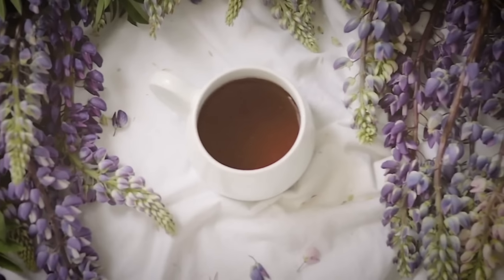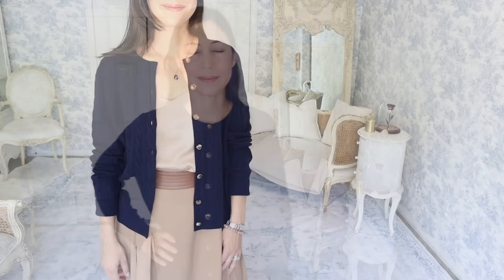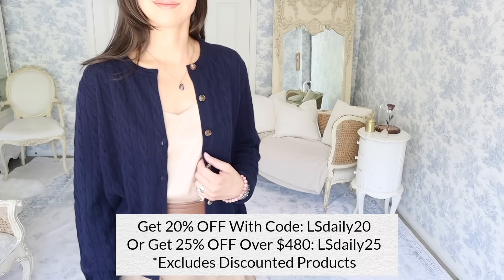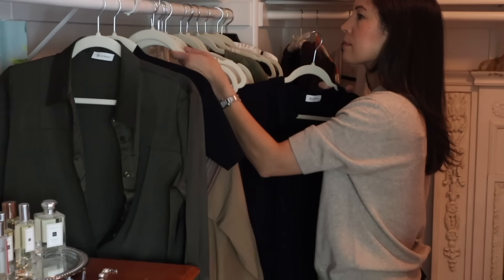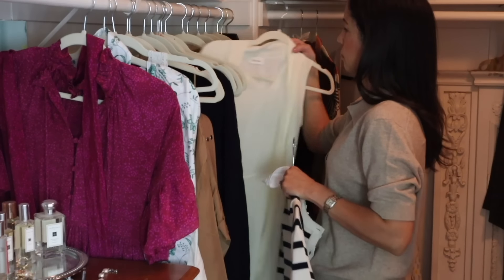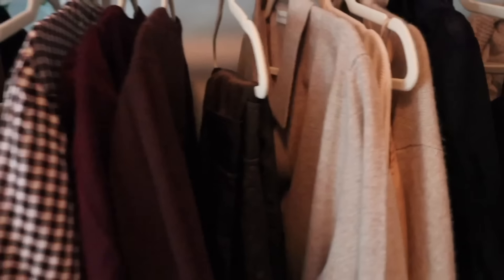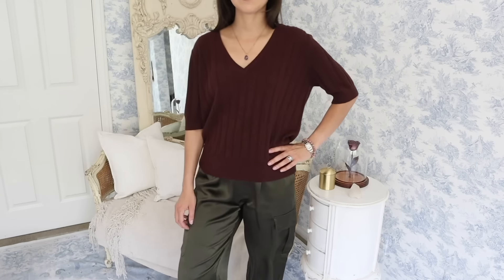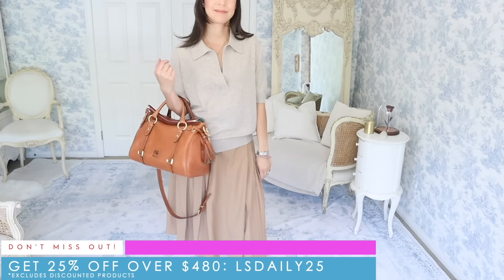Preparing My Fall Ten-Item Wardrobe | Elevated Basics + Putting Summer Away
Sharing some LILYSILK pieces I plan to add to my fall closet, a few of which will be core pieces:
*Excludes Discounted/Sale Products

CANVAS BINS FOR STORAGE (with lids)

🗝️  Time Stamps
0:00 Fall is nearly here
0:47 Lilysilk sponsor
2:52 Take out your summer wardrobe
5:29 Transitional wardrobe
6:20 Bring out fall pieces from last year
9:01 An efficient wardrobe system

⚜️The Chic Society: Join channel memberships for The Daily Connoisseur to get exclusive monthly live streams, access to a weekly members-only Vodcast, pen pal program, and more. Only $1.99 a month (upper tiers are also available)

⚜️ Jennifer L. Scott is the New York Times bestselling author of LESSONS FROM MADAME CHIC, AT HOME WITH MADAME CHIC and POLISH YOUR POISE WITH MADAME CHIC (Simon & Schuster) and CONNOISSEUR KIDS (Chronicle Books) and Writer-in-Residence for Victoria magazine. On this channel you will see ten-item capsule wardrobe, homemaking, elegant living, etiquette, and much more.